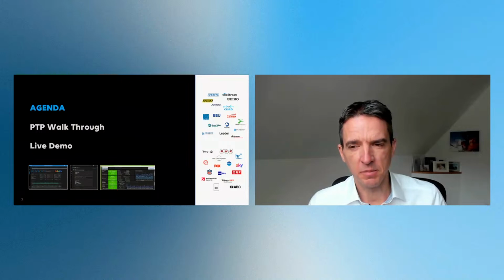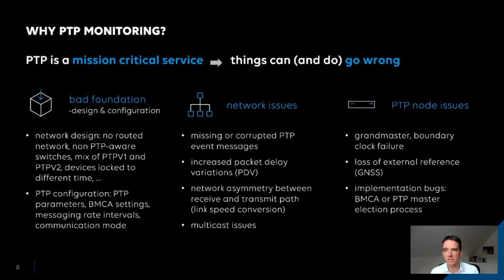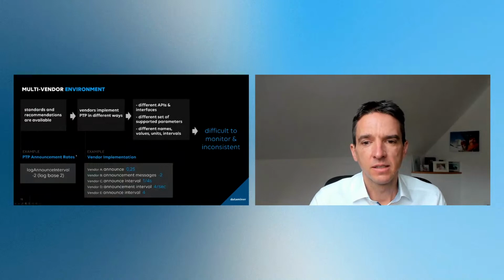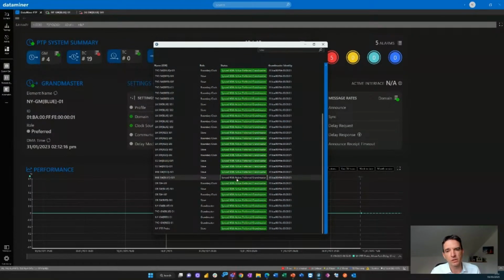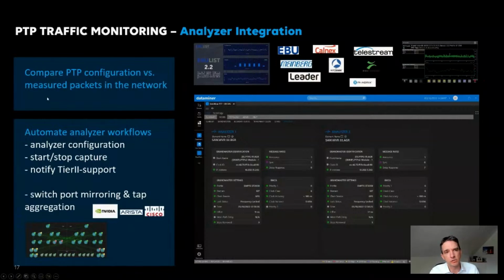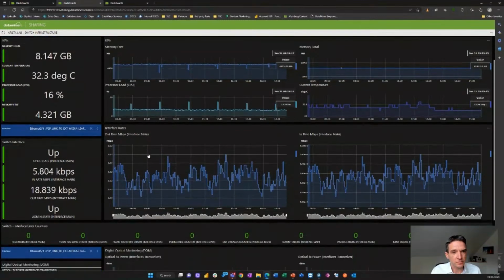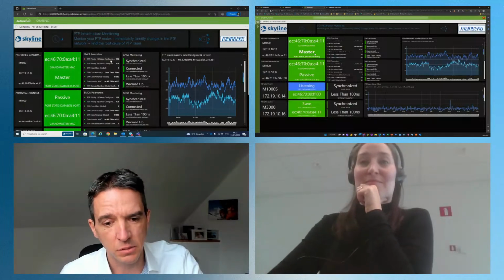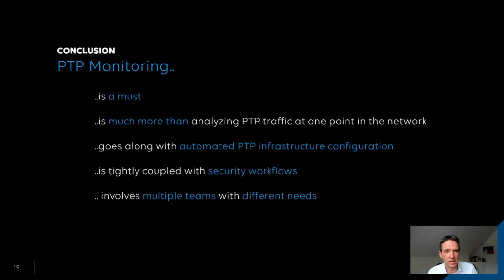PTP traffic & infrastructure monitoring – a must, not an option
Are you tired of dealing with PTP clock synchronization issues that negatively impact your business and operations?

For every IT or media team, constant and active PTP has become a must to ensure operational efficiency and continuity. This not only includes monitoring PTP traffic but also, and more importantly, monitoring the configuration and health of your PTP infrastructure: PTP grandmasters, boundary clocks and slave nodes. And don’t forget about the PTP supporting infrastructure such as your network running the PTP service as well as your GNSS clock source.

In this webinar we will give an overview on PTP and discuss & demonstrate how to get full visibility on your PTP stack, how to detect PTP issues and how to share relevant data with others to troubleshoot them.